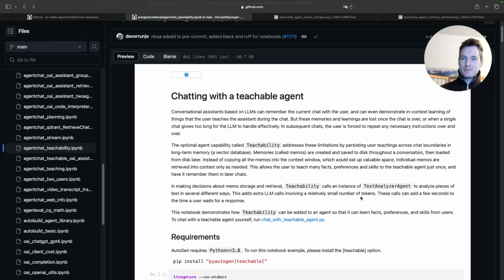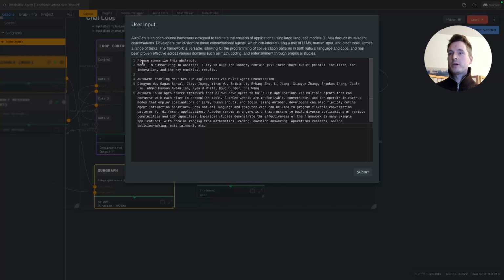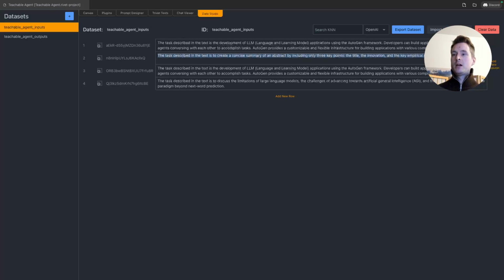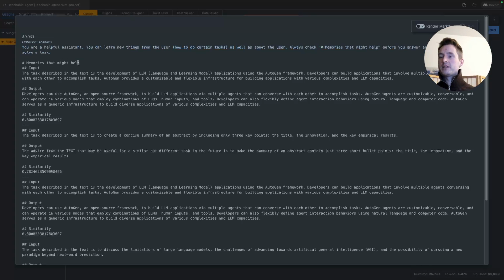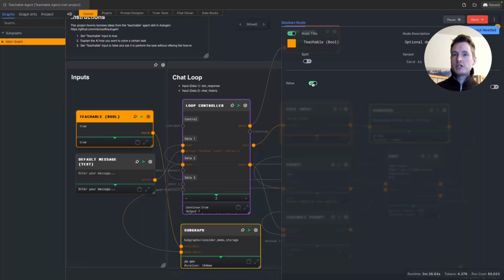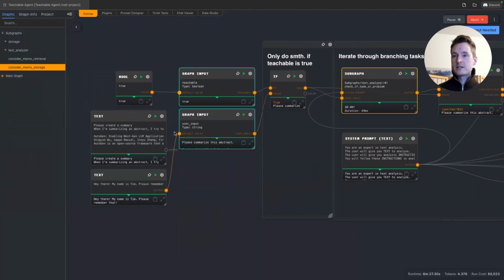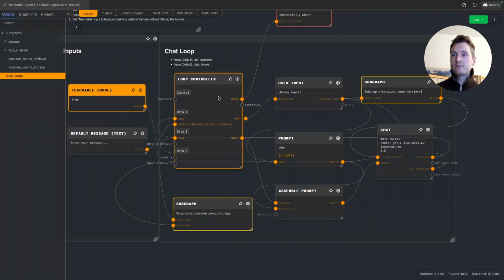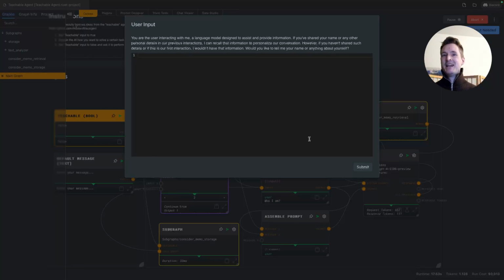Rivet: Create A Teachable Agent With Long Term Memory That Learns From You! - No code Tutorial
This video shows you how to add the teachability skill as in autogen to your AI agents in Rivet. Works with any LLM!